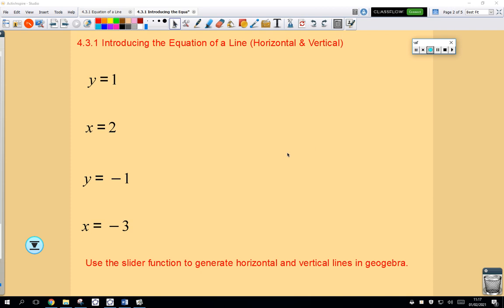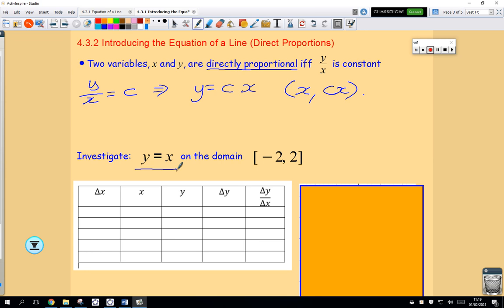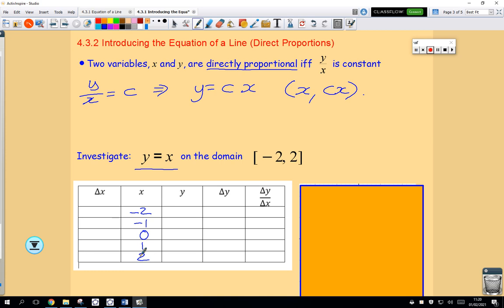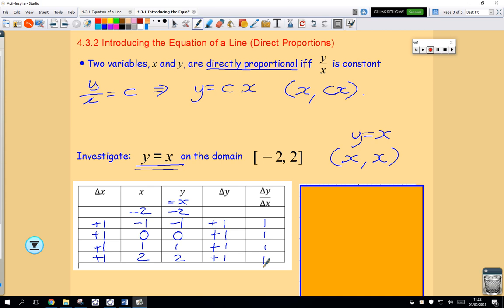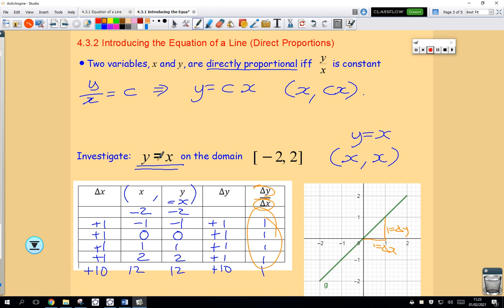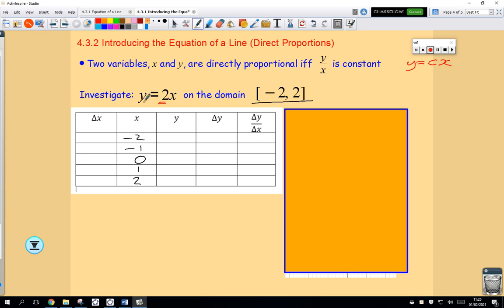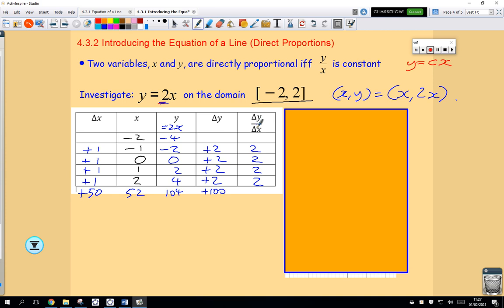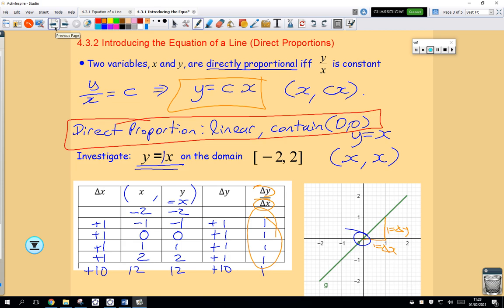4 3 2 Introducing the Equation of a Line Direct Proportions